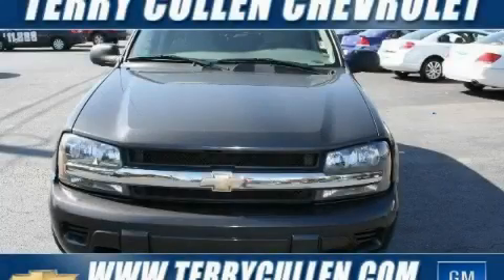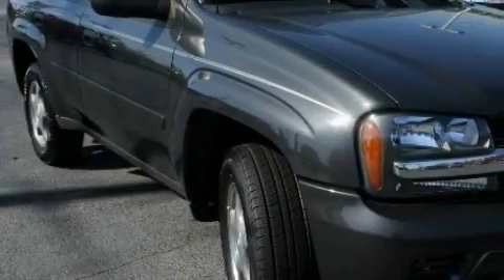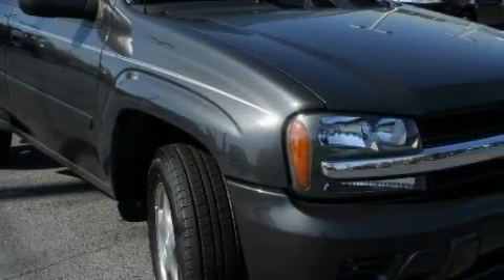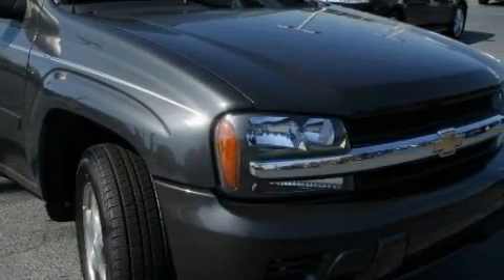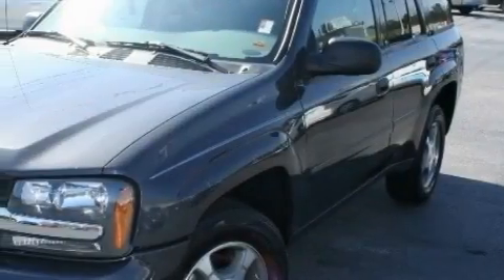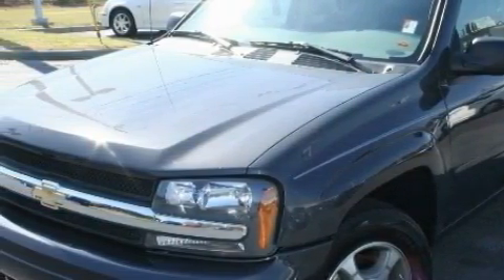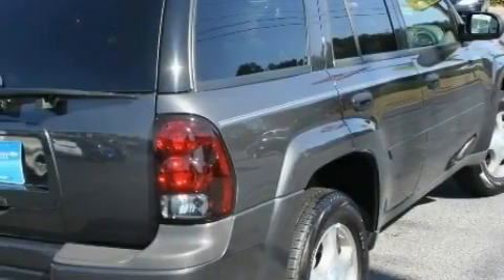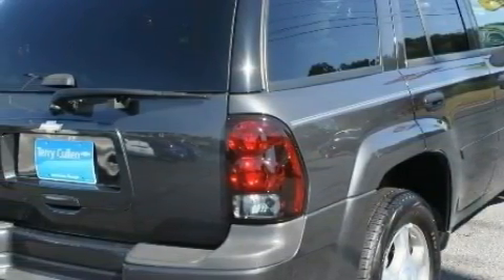Preowned 2007 Chevrolet TrailBlazer Jonesboro GA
Year: 2007
 Make: Chevrolet
 Model: TrailBlazer
 Engine: Gas I6 4.2L/254
 Trans.: Automatic
 Exterior: Silver/Grey
 Miles: 69,033

 http://

 1250 Battle Creek Rd.

 Pre-Owned 2007 Chevrolet TrailBlazer Jonesboro GA